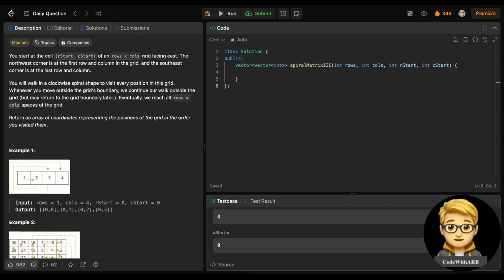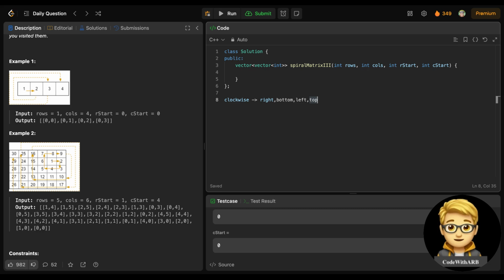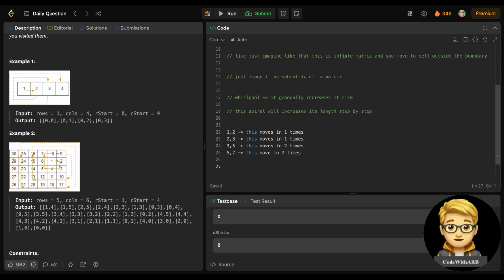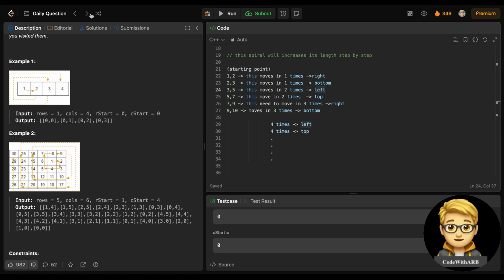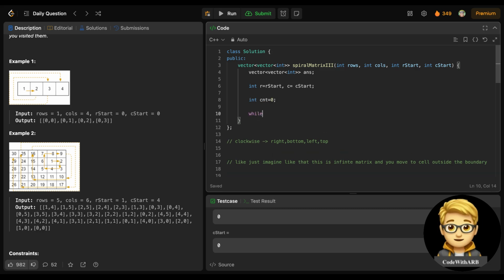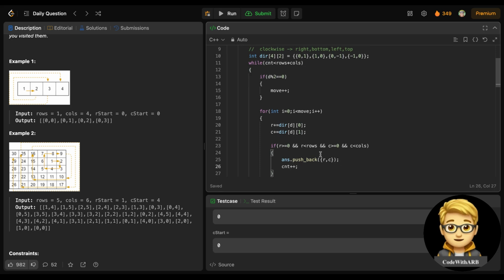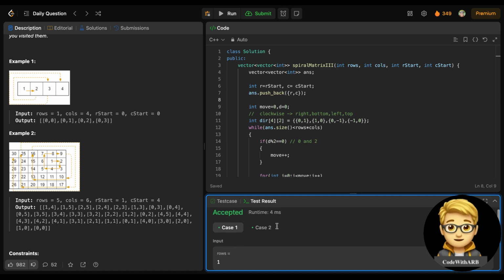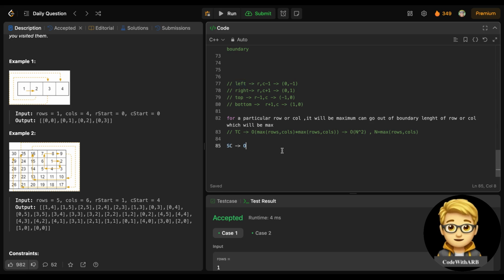Spiral Matrix III (LeetCode 885) (Easily Explained)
0:00 Understanding the Question
05:30 Building Intution
11:00 Approach
13:35 Implementation
21:40 Time and Space Complexity

Still reading .

Be Happy 🙂